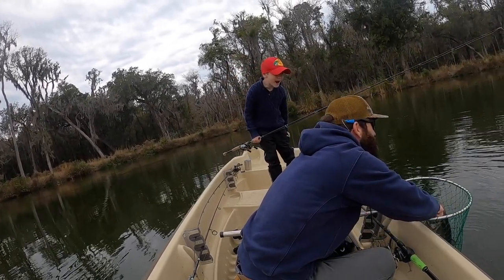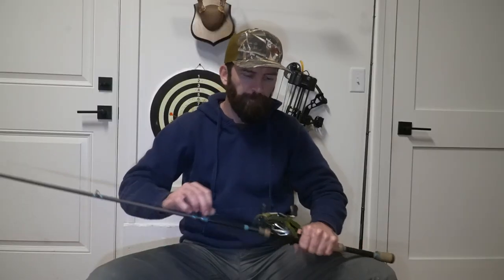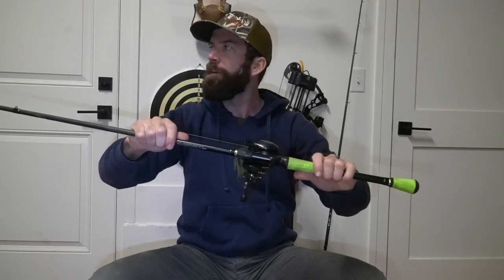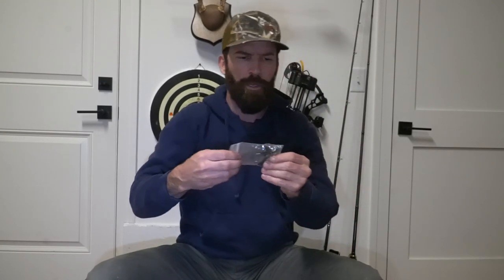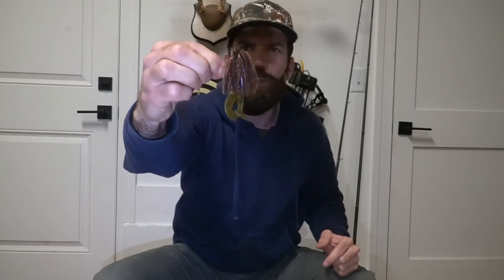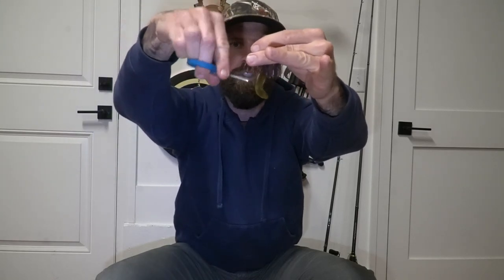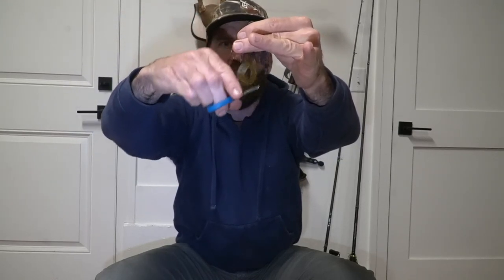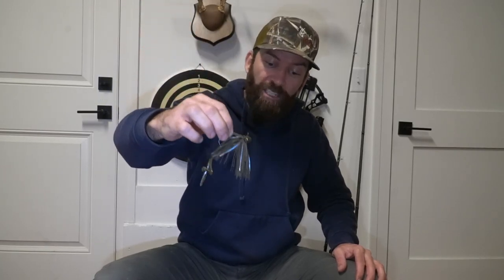How to fish JIGS for big bass!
Here are some things I experiment with while fishing a jig.
We talk trailers, line size, and combos!
We caught six pounders on this day!
6lb8oz Bass!!